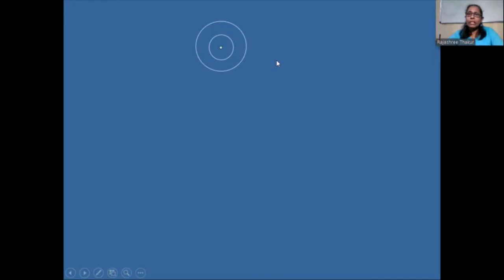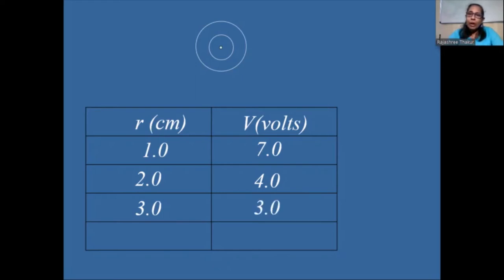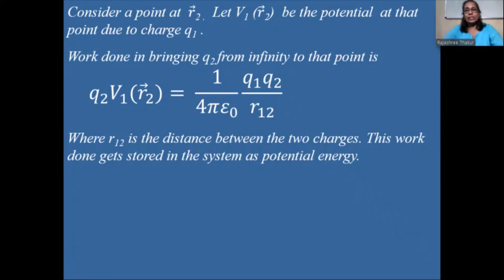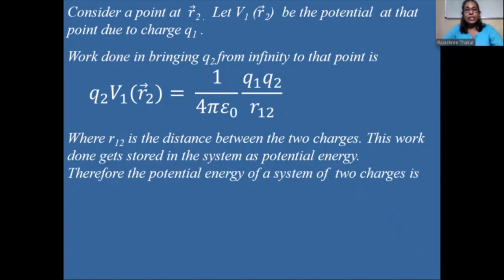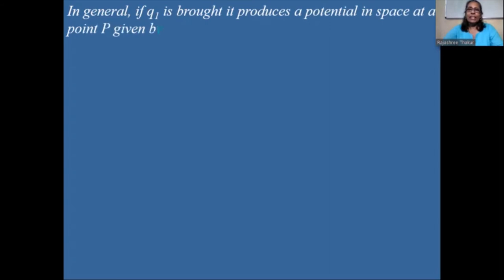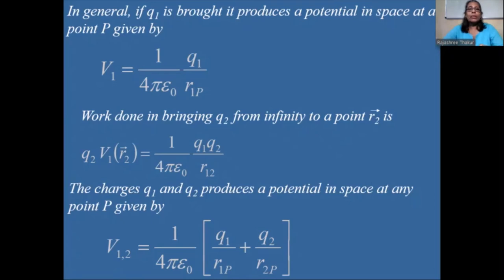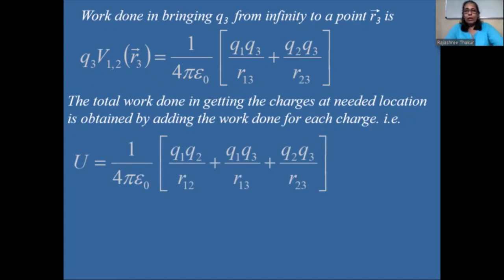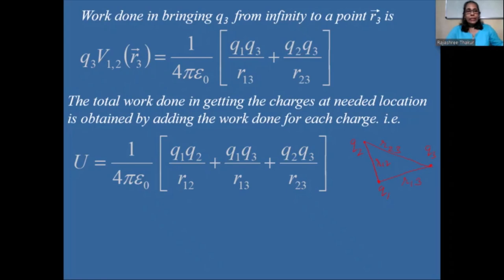Lect-14 Electrostatic potential & capacitance | Potential energy of a system of charges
This series of lectures is based on NCERT Syllabus for Std: 12th in the subject of Physics. It also covers detailed explanations of derivations included in the syllabus.

Created by Rajashree Thakur & Gandhar Thakur.

This video contains detailed explanation for Chapter 2: Electrostatic potential & Capacitance.

Topics covered are: Potential energy  of system of charges.

Link to previous video: